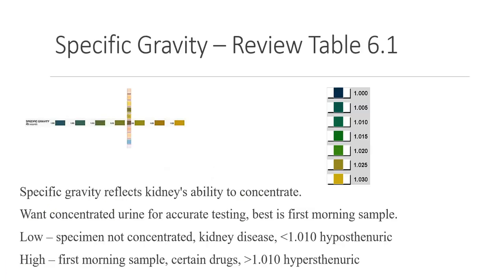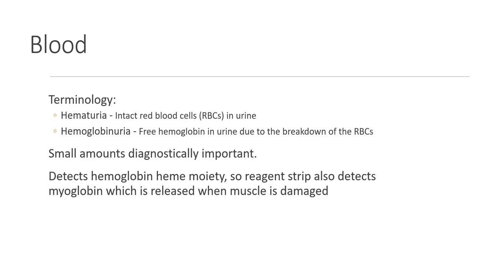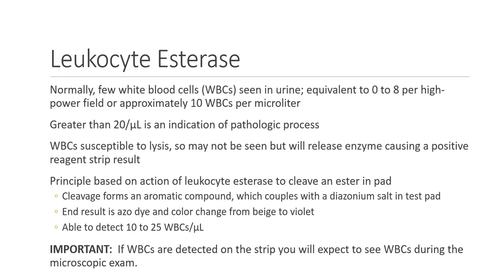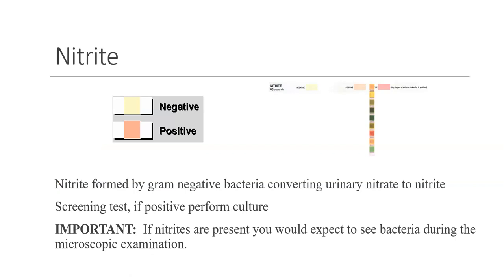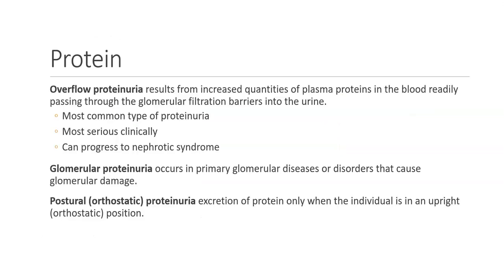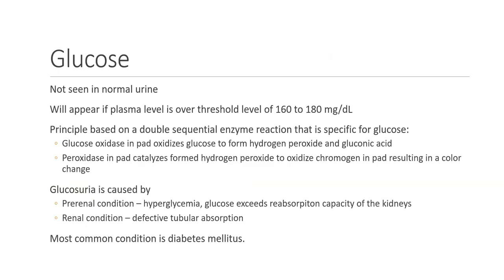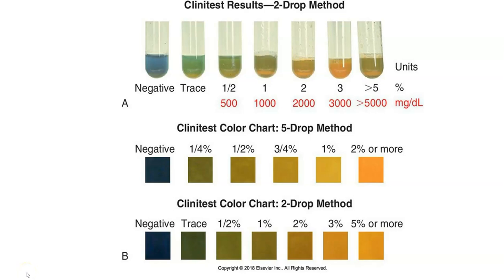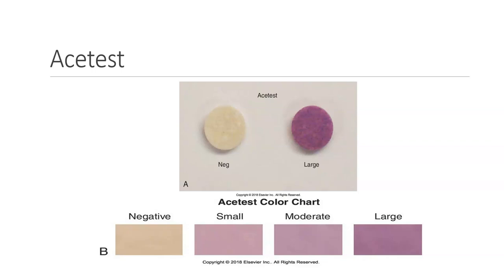Unit 6 Part 2 Chemical Eamination of Urine